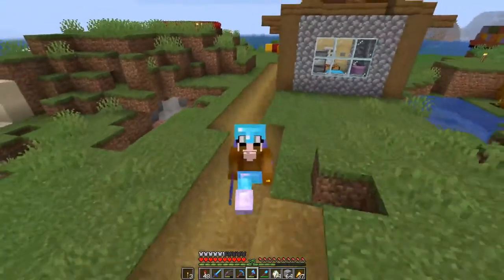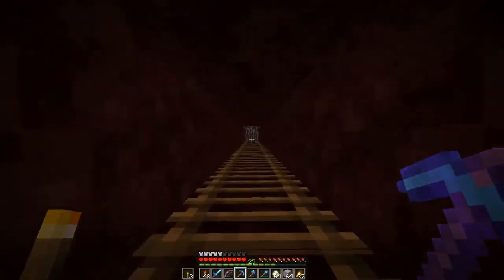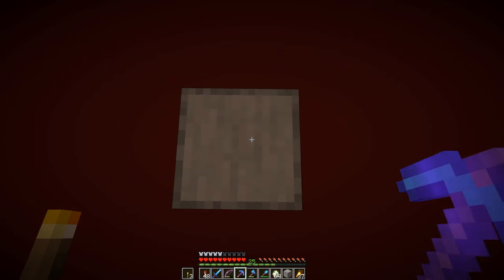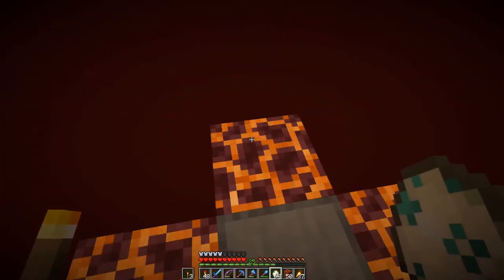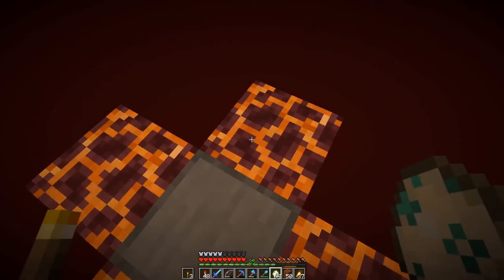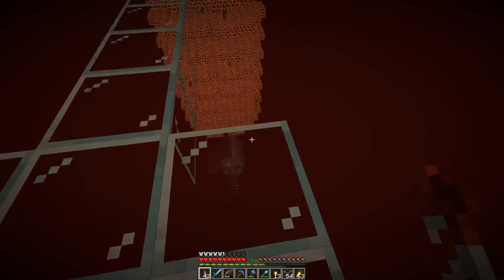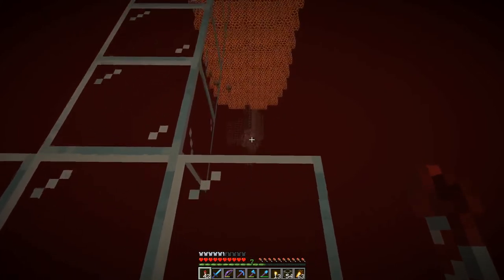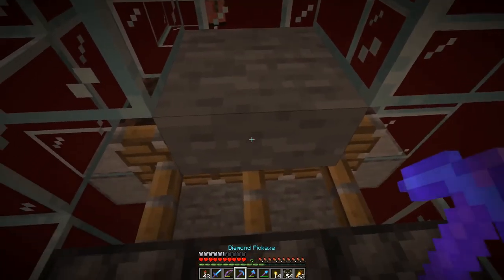Minecraft 1.16 E37: Gold and XP Farm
It finally time for the first Minecraft 1.16 episode, and I dive right in and construct the long overdue gold farm